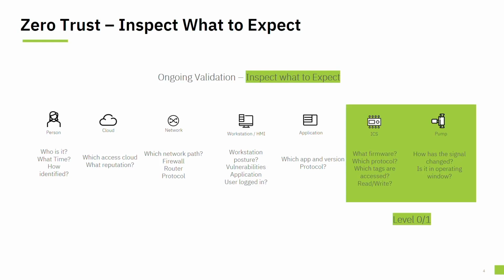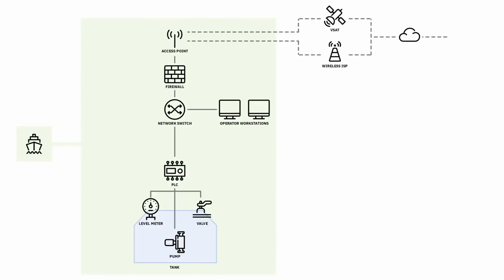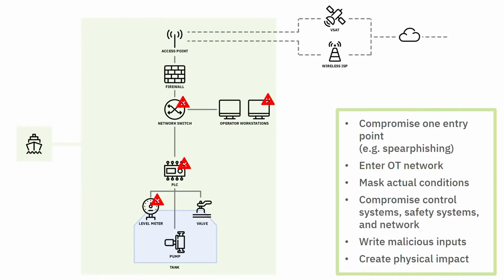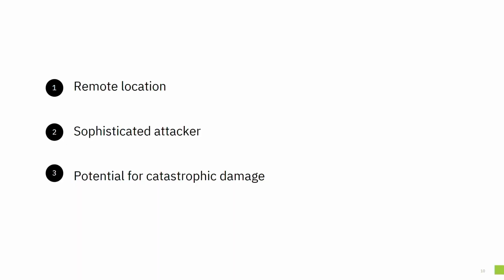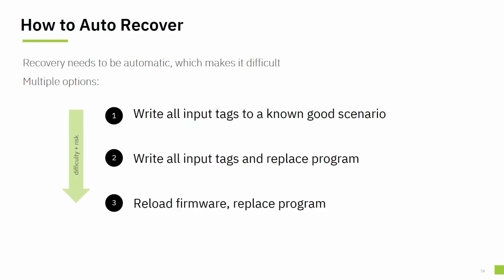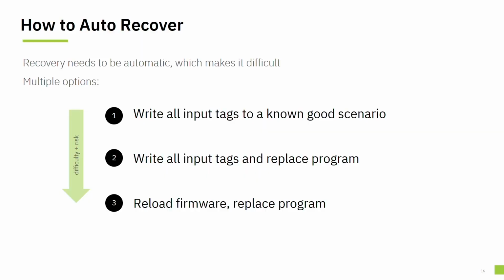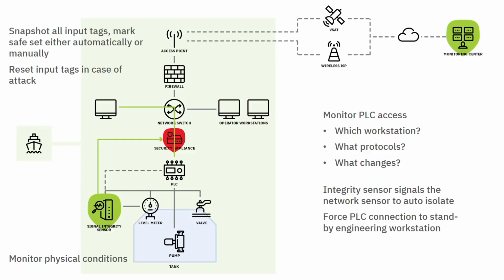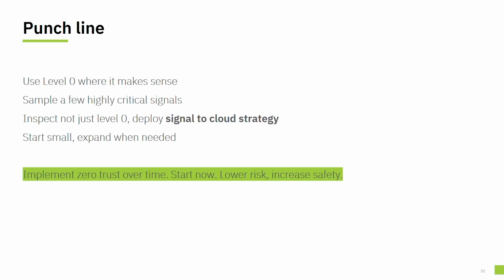Automatic Recovery At Level 0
Jens Meggers proposes something unique, automatic recovery at Level 0 of the Purdue Model on S4x23's Stage 2. After setting the stage and some scenarios where this would be most valuable and how data between Level 0 and 1 is monitored, the technical solution and automated recovery options are described at 11:50.